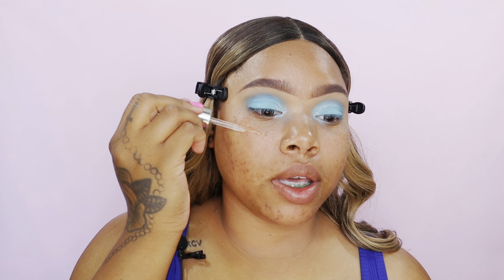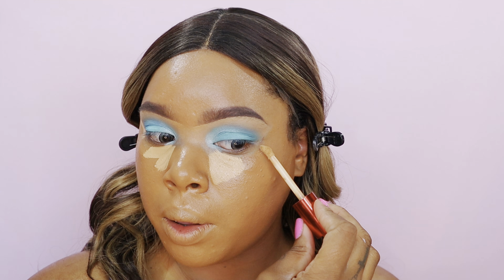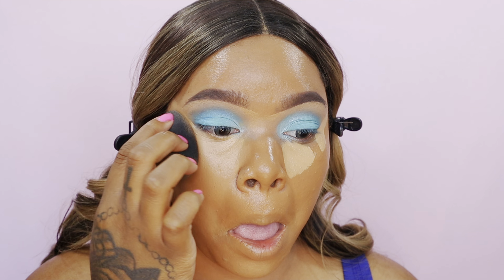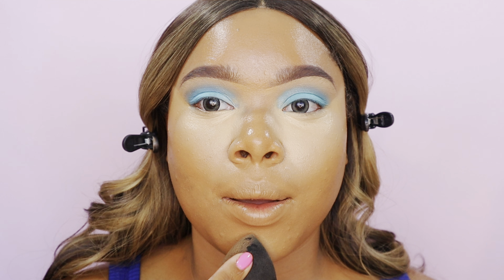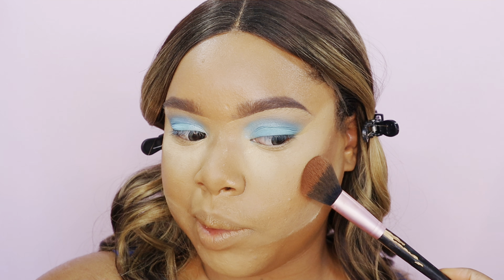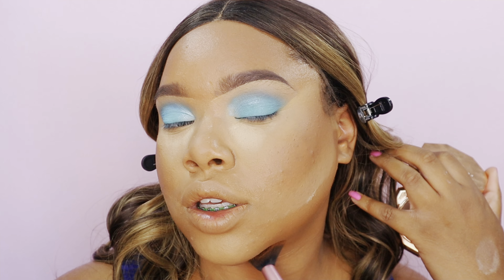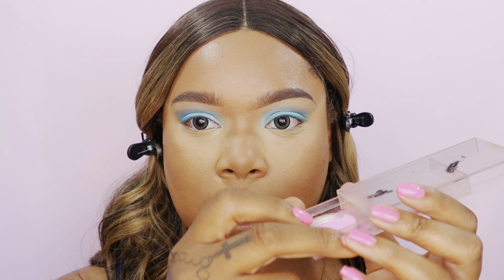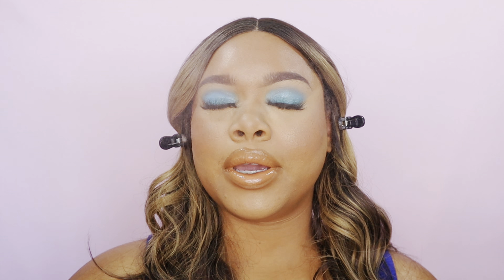how to contour your face like a pro! Highlight & Contour Routine | Especially for round faces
Highlighting and contouring isn’t so difficult the more you practice and find the lights and shadows on your face 🤎

What other lessons y’all need?